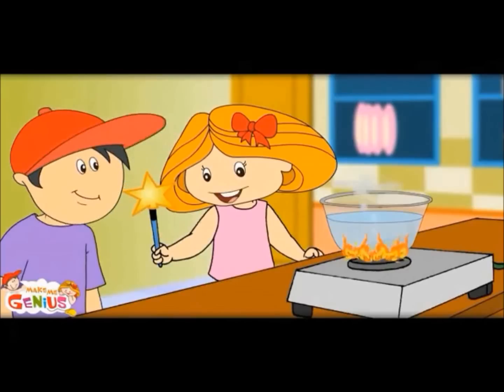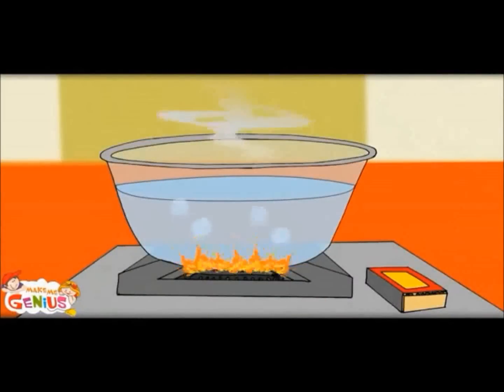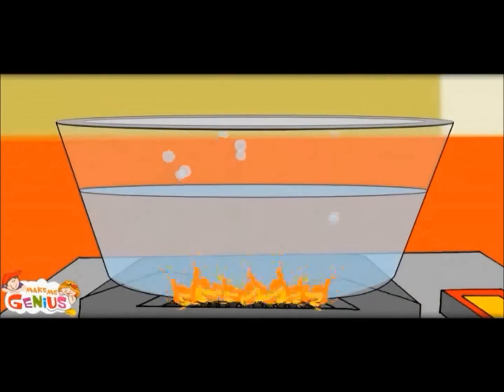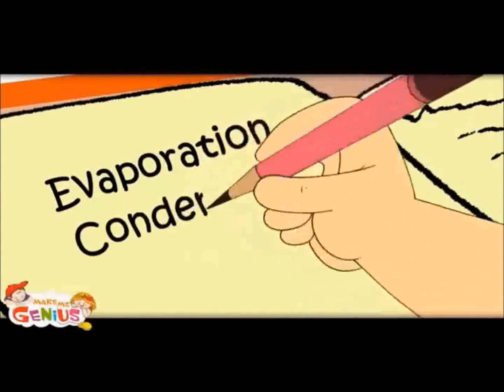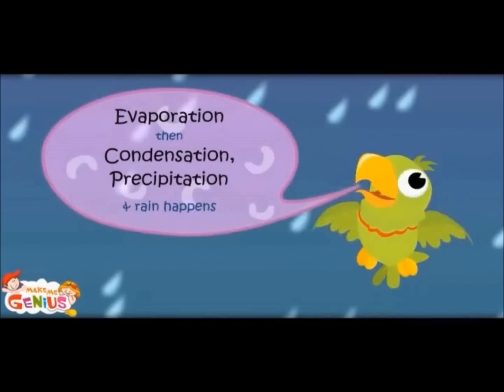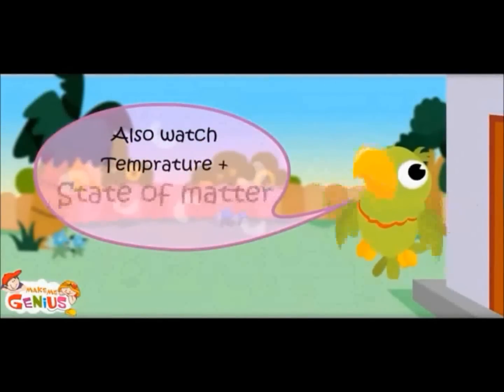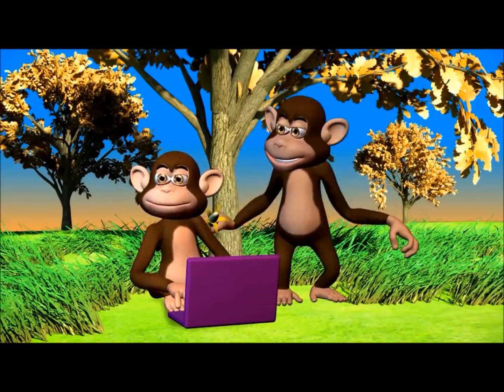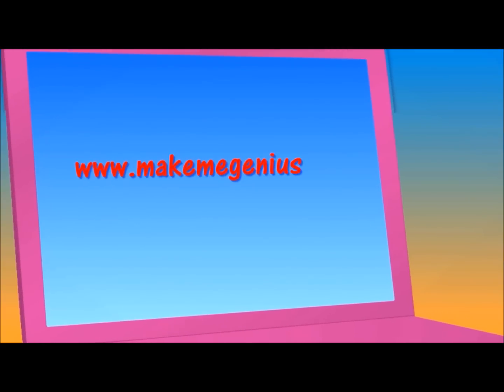How & Why rain happens -Lesson for Kids -School Education Video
for free educational videos for kids. Science behind rains, lesson for children.